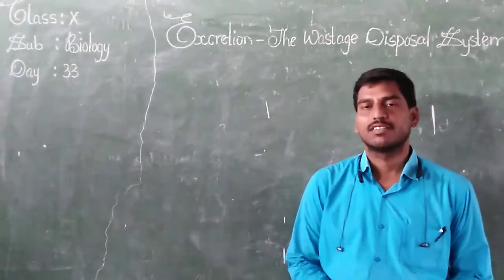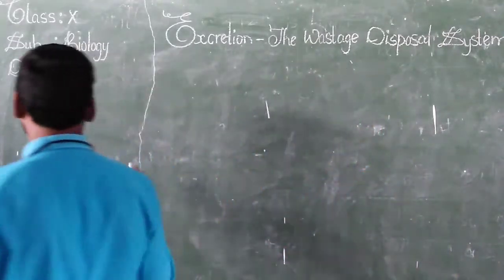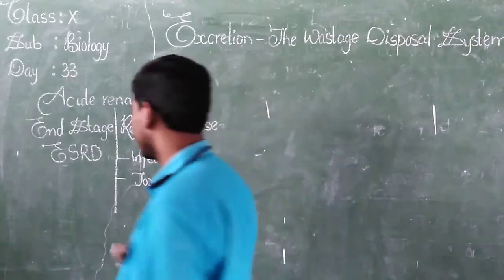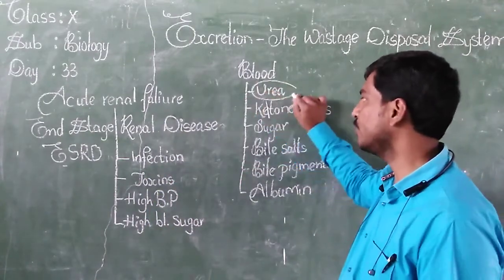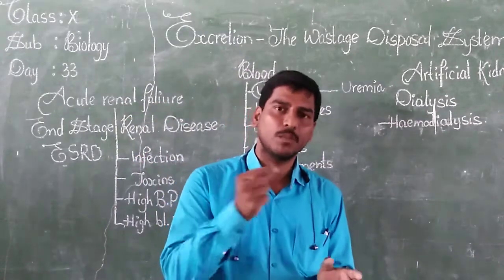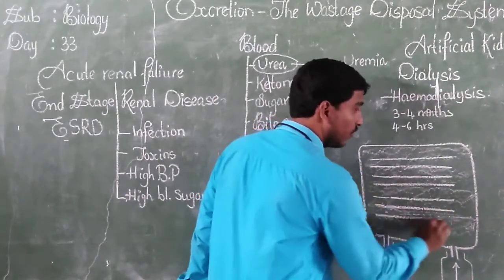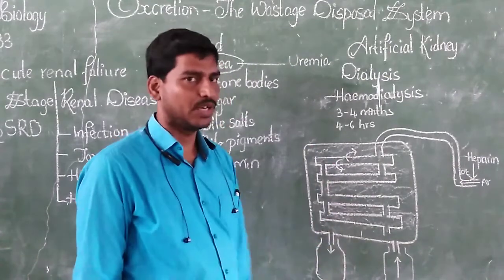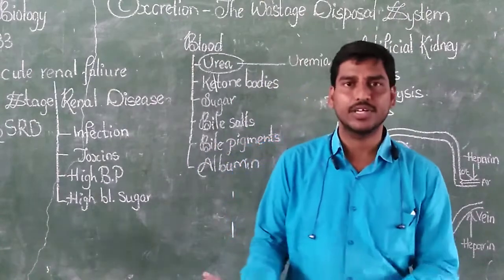6 April 2021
Excretion day 8